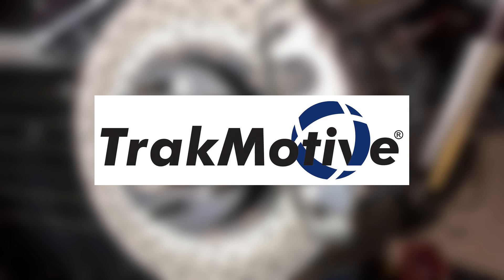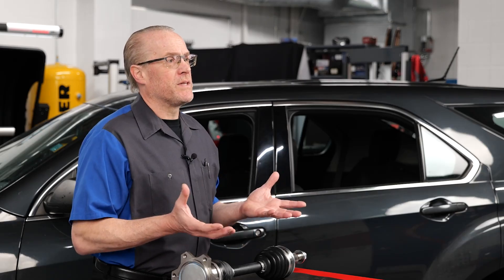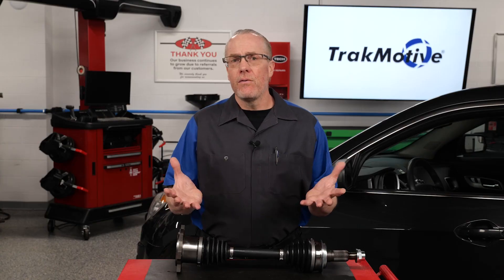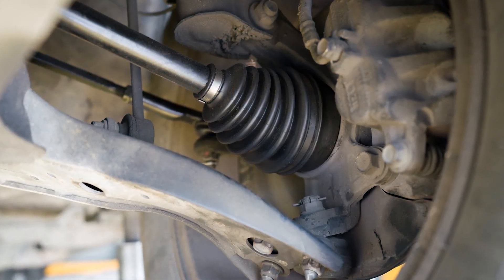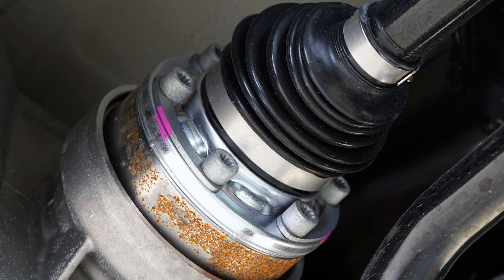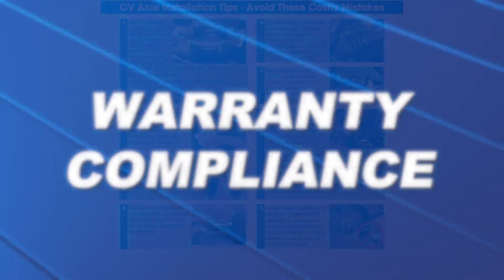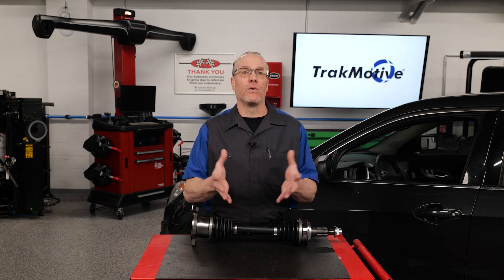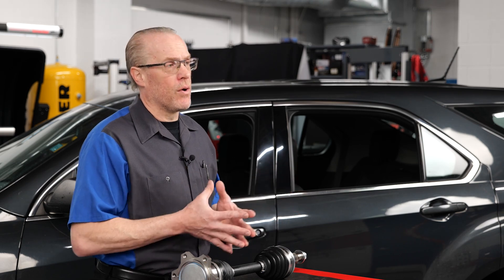Why CV Axle Torque Specifications are Important.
Matching OE Torque Specs When Reinstalling CV Axles and Why It's Important

CV axles transfer power from the transmission or differential to the wheels while also allowing for steering and suspension movement.  So matching torque specifications for CV (constant velocity) axles is crucial in ensuring proper installation and operation of the drivetrain.
Here's are key reasons why torquing CV axles to original OE specs is important:

Prevent Damage: Over-torquing or under-torquing can cause damage to the threads, fasteners, or other mating surfaces of the CV axle, transmission, or even the wheel hub. This can result in premature wear, leaks, or even potentially catastrophic failure of these components.

Maintain Proper Performance: Proper torque ensures that the CV axle is securely fastened without any unnecessary stress on related components. This also helps maintain proper alignment, reduce vibration, while ensuring smooth operation of the drivetrain system.

Safety: Insufficient torque can lead to a loose or improperly seated CV Axle, which can cause unpredictable handling, vibrations, or even the detachment of the CV Axle from the transmission or wheel hub. This can be catastrophic and cause loss of control, potentially leading to accidents.

Warranty Compliance: Manufacturers specify proper torque values in the service manuals for CV Axle installation. It’s important to follow proper OE specifications to ensure you are in warranty compliance to match the vehicle's warranty coverage.

Uniformity and Consistency: Matching OE torque requirements helps maintain uniformity and consistency in the reinstallation process, which will also help reduce the likelihood of issues related to uneven torque distribution down the road.